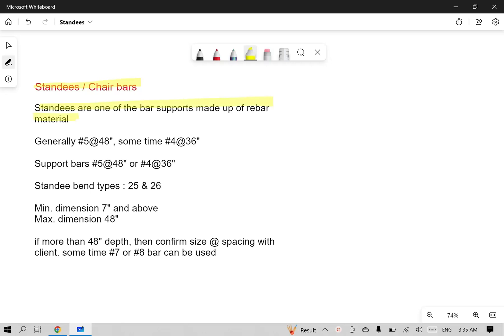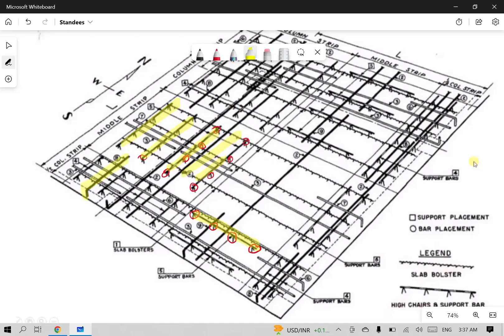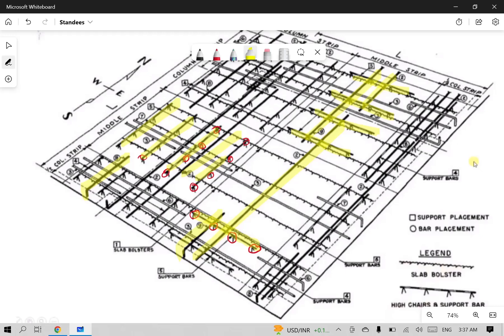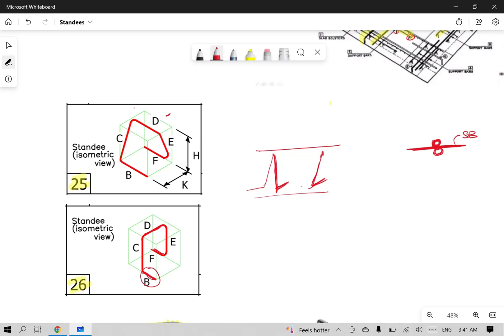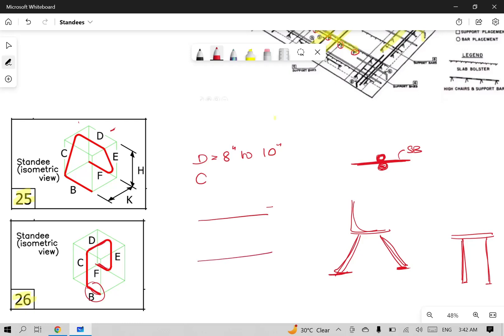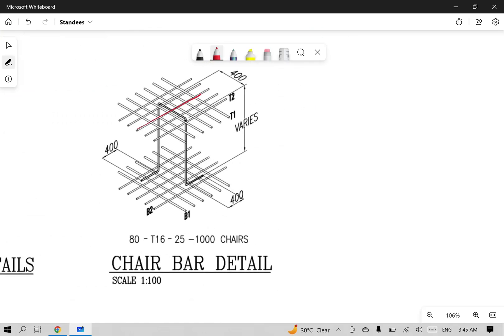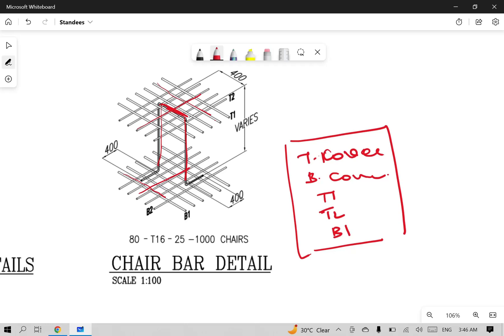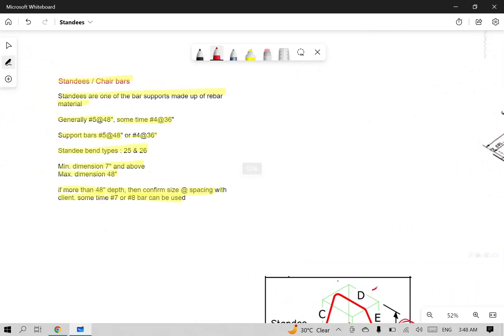Standees Calculation | US - Rebar detailing | Rebar 360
Hai Viewers..

This is Rebar detailing (US) training video. We are providing complete self-learning video tutorials for rebar detailing in Tamil. These videos are very helpful for beginners, intermediate rebar detailers and Civil Engineering students.

Part-1 Detailing Basics video links are given below,